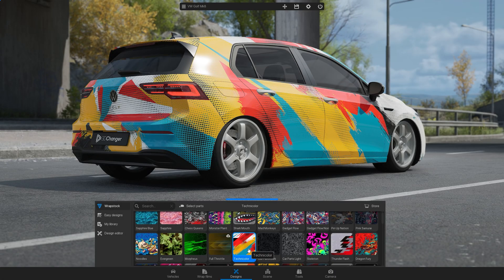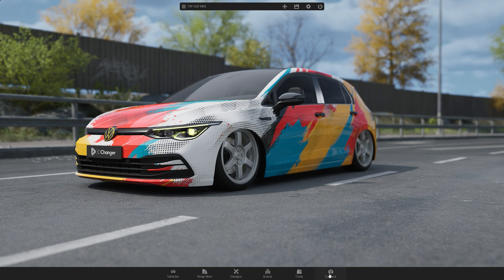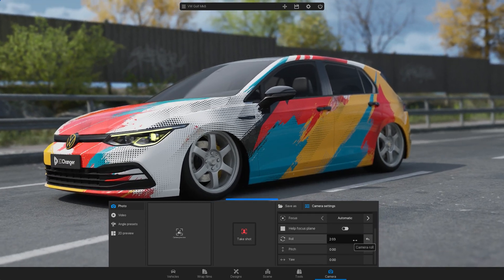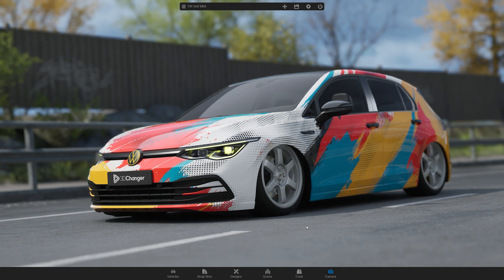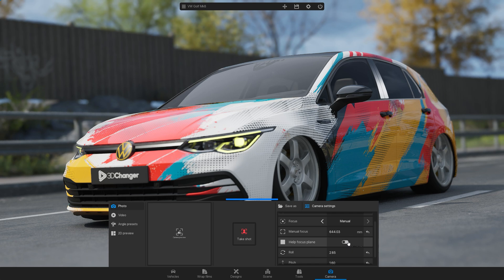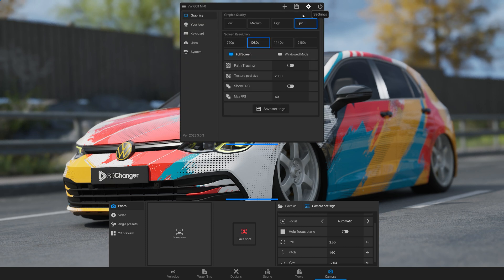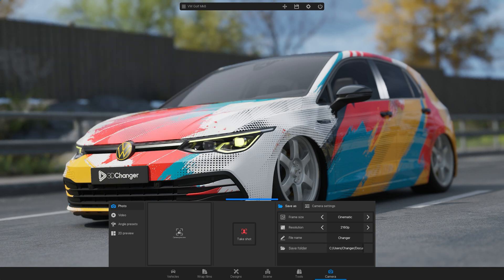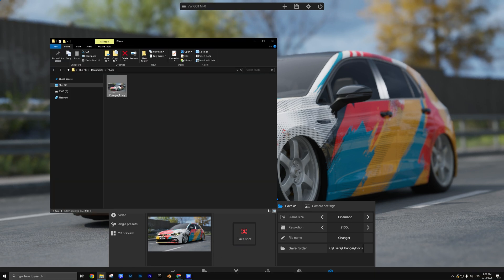How to Render Images | 3D Changer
In this video, we'll show you how to render images using the 3D Changer car configurator.

3D Changer is a car configurator that helps wrap shops and designers visualize car wraps in 3D.

Song Sparks by Aves (certificate is granted by Artlist Ltd).